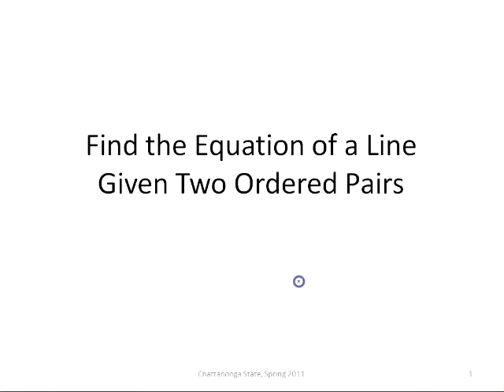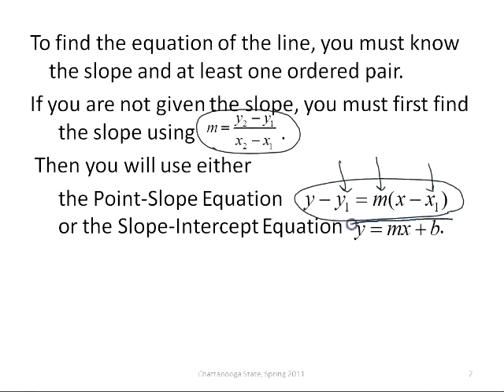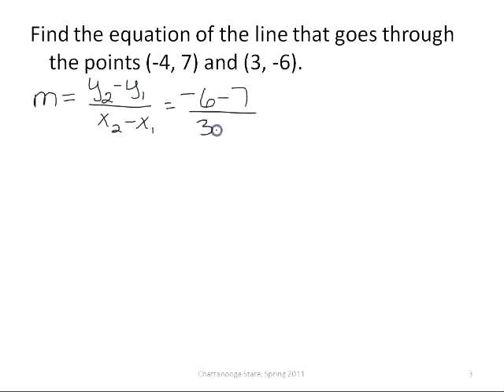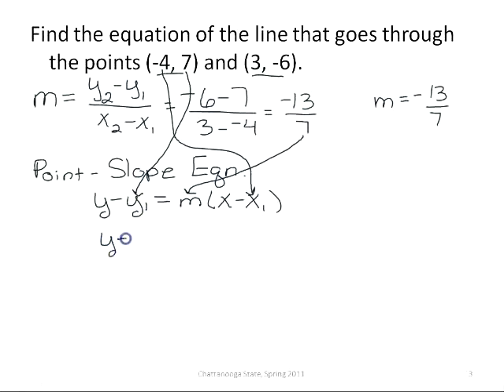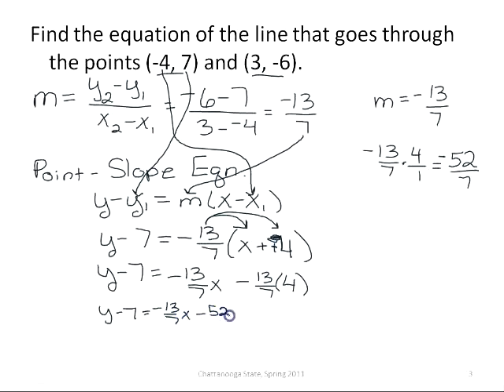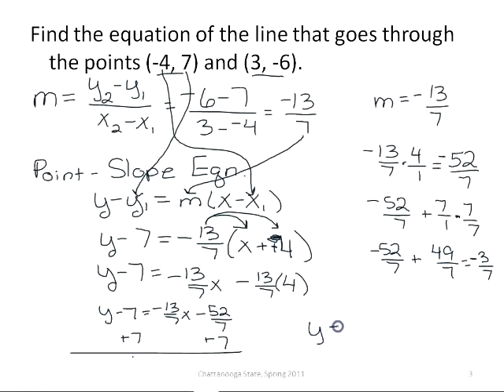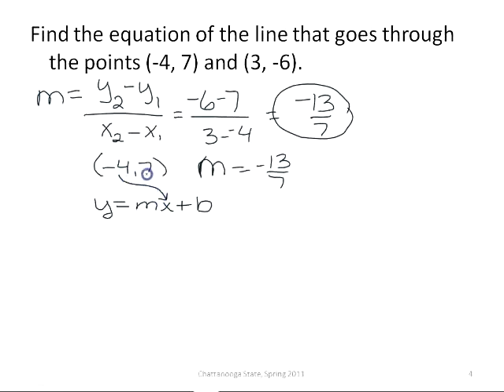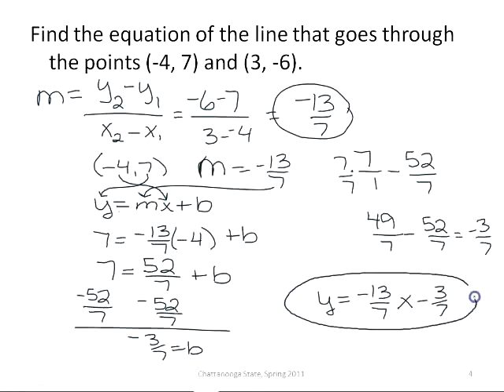1710 Unit2 EqnLineGiven2Points Movie 640x480